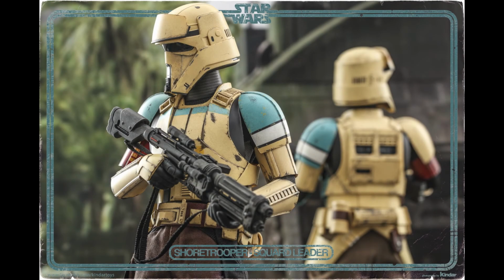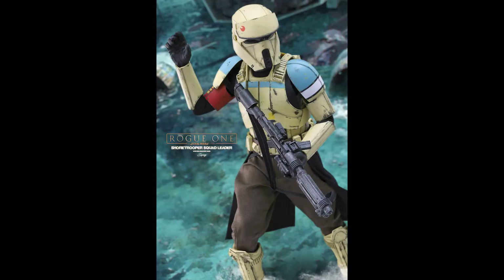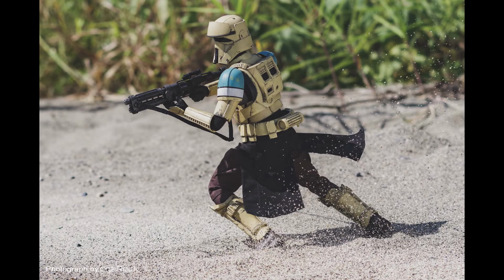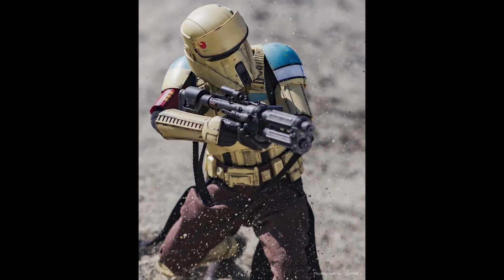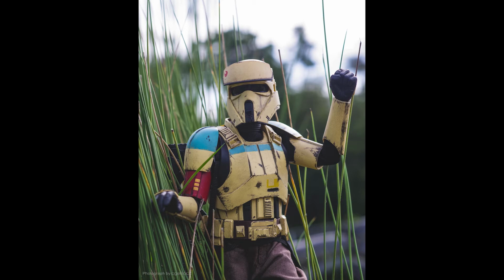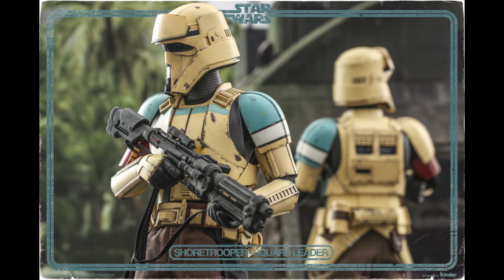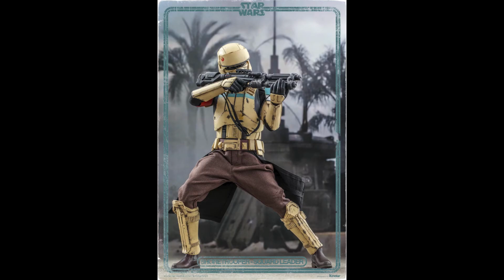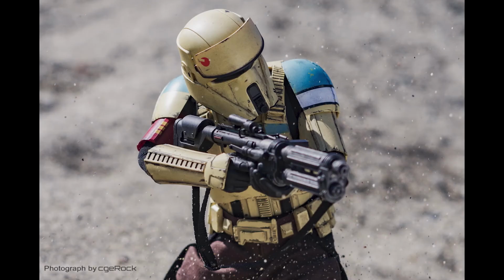Hot toys ShoreTrooper Squad Leader